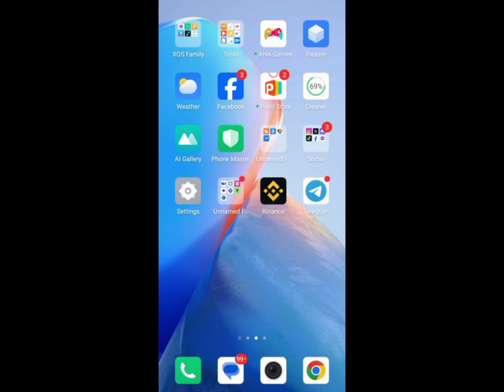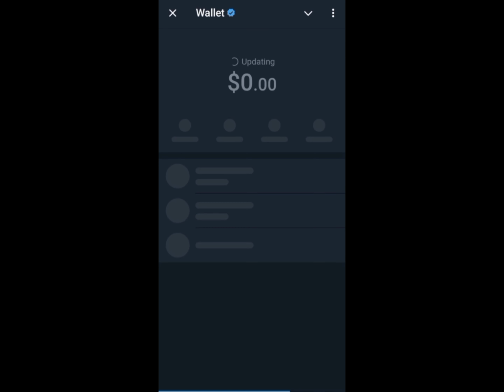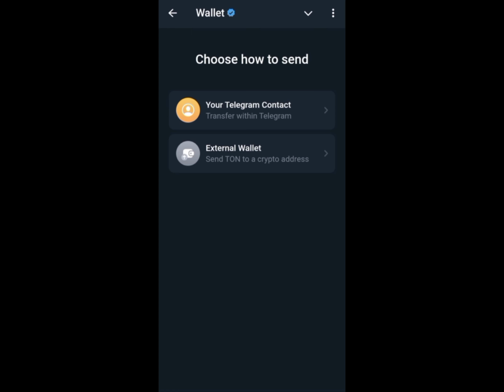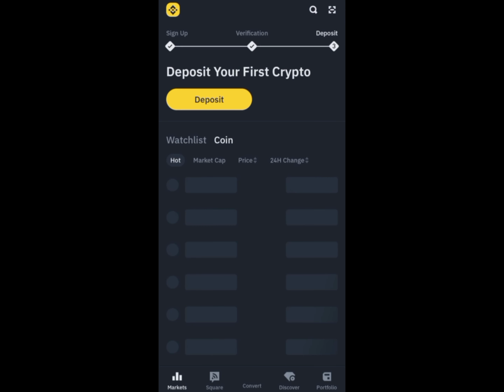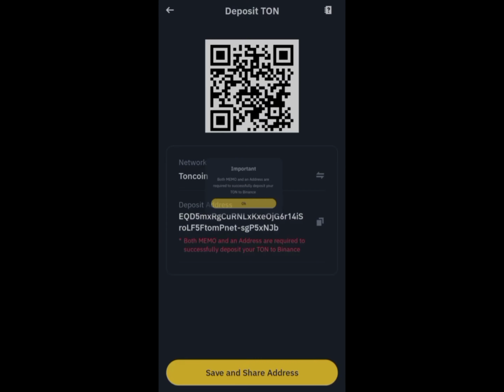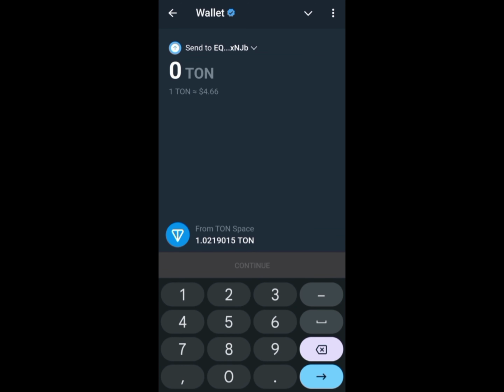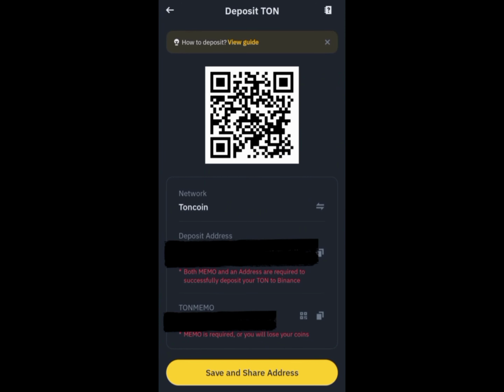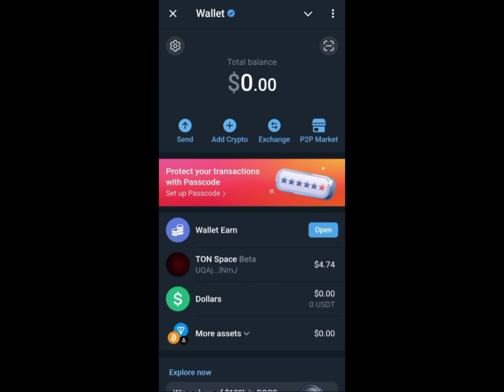How To Send Ton From A Telegram Wallet To Binance (EASY) 2025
How To Send Ton From A Telegram Wallet To Binance

Learn how to send TON from a Telegram Wallet to Binance in this step-by-step guide. If you’re looking to transfer or withdraw TON from your Telegram Wallet to Binance, we’ve got you covered. This video will demonstrate the exact process to ensure your transaction is seamless and secure.

We’ll walk you through how to send TON to Binance, covering everything from accessing your Telegram Wallet to completing the transfer on Binance. Whether you’re new to cryptocurrency or just need a refresher, this tutorial will help you withdraw TON from your Telegram Wallet to Binance without any complications.

By the end of this guide, you'll be confident in handling TON transfers between Telegram Wallet and Binance, helping you manage your crypto assets effectively.